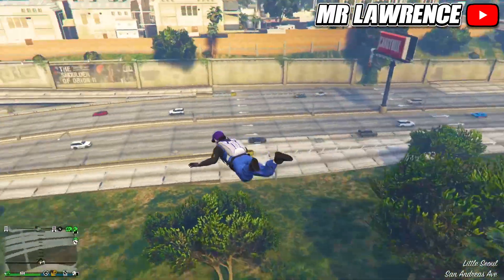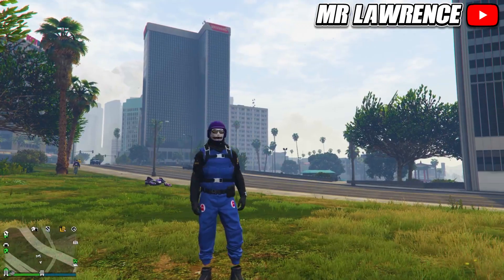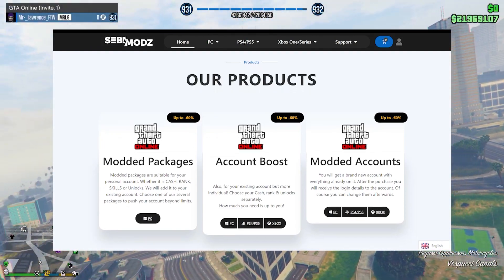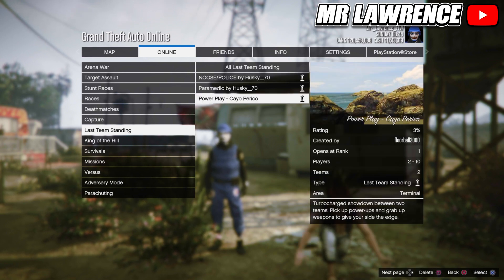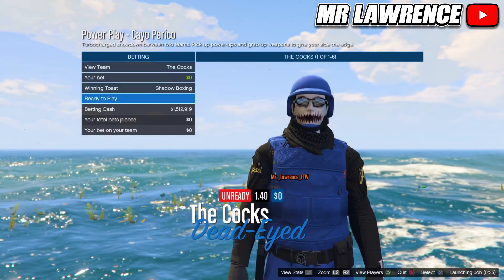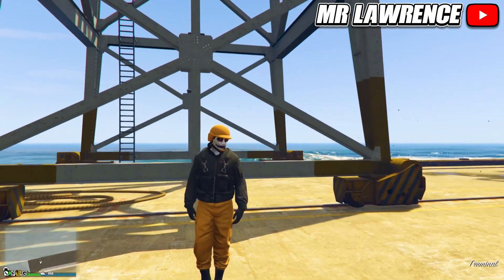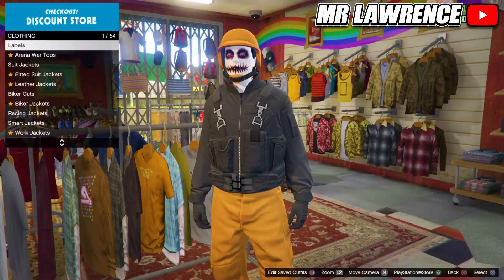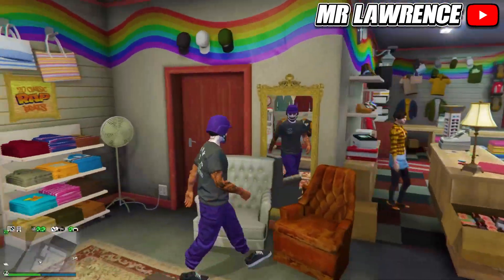GTA 5 Online *NEW* How To Get COLORED HELMETS & COLORED JOGGERS! Modded Job PATCH 1.60 Male & Female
In this video i'll show you how to obtain the colored helmets in either purple or orange, which you can change into any color after using the beff/2 console glitch. You can get these helmets with a modded job.

- Mr Lawrence 💎